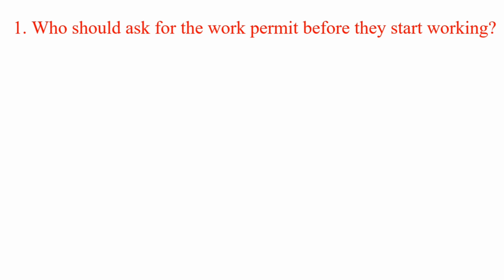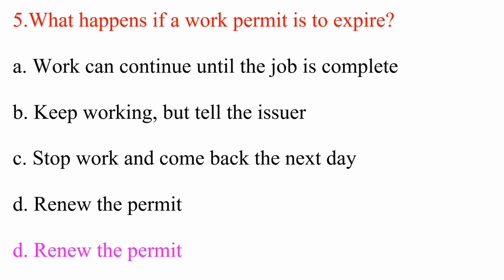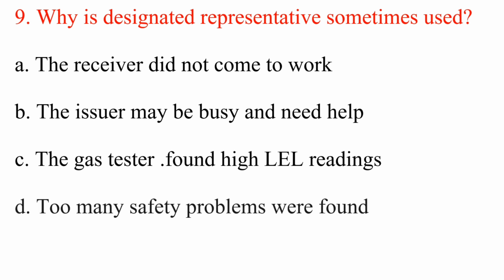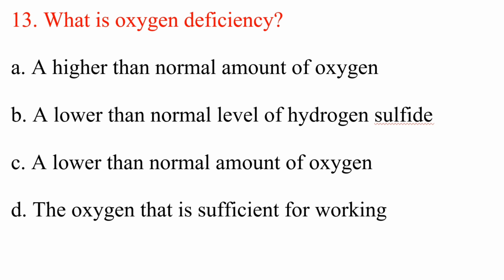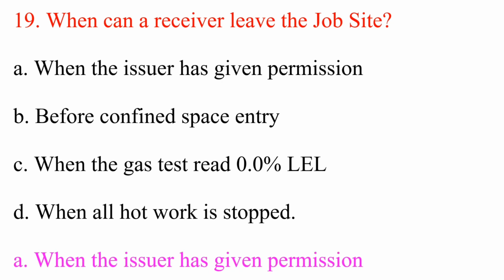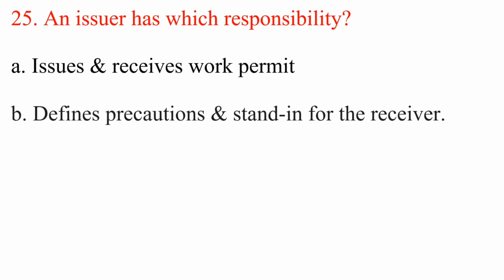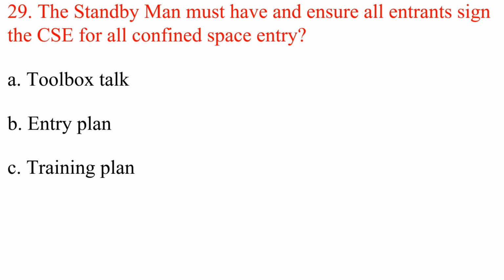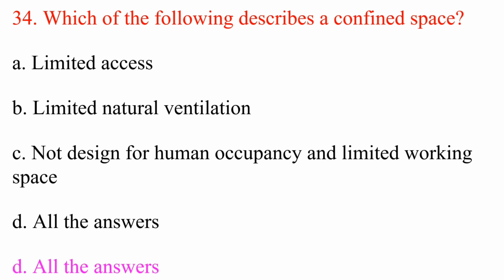Saudi Aramco Work Permit Receiver Exam 4 Question & Answer Exam 2020